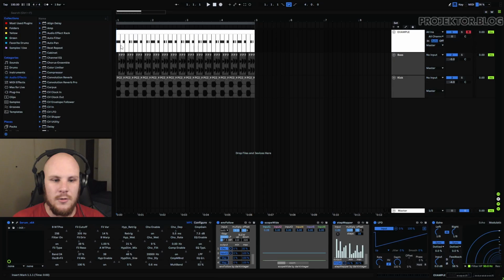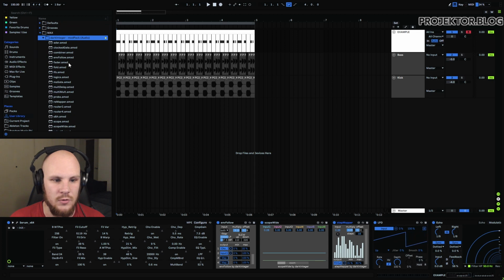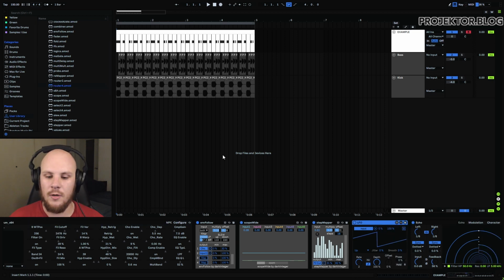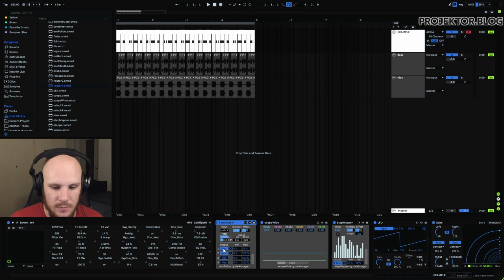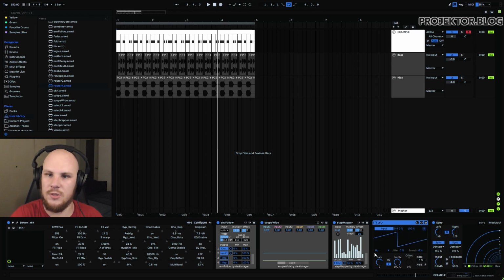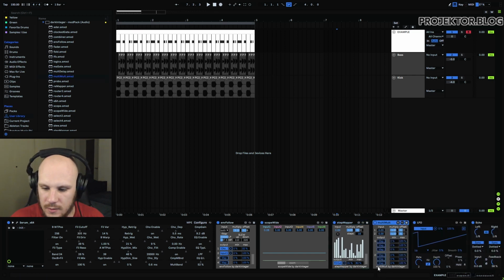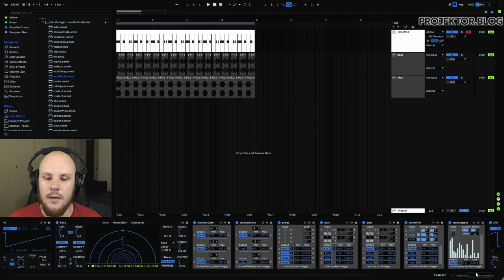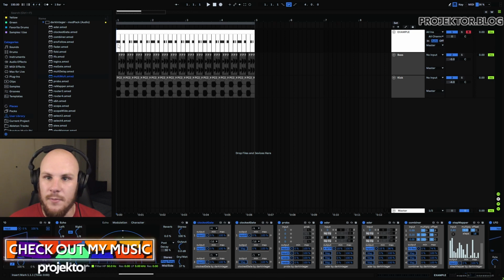Ableton is a Modular Synth Environment (DarkInteger's Modpack!)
Timestamps:
0:00 Intro
1:13 Project setup
2:10 The pack of modulators
3:02 The patch
9:39 Outro

In this video I want to show you how you can turn Ableton Live into a modular synth environment with some MaxForLive devices! The pack that I've found for this video contain not only the basic building blocks onf modular modulation systems but also some extra tools and nice features. In this video though I just go over a single patch to hopefully get you interested about the pack!